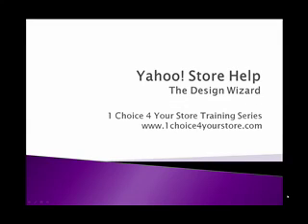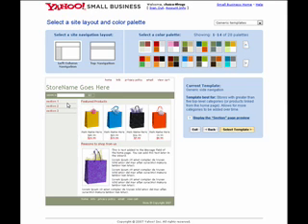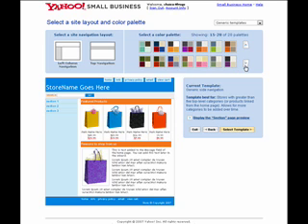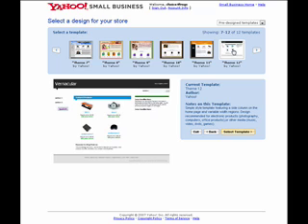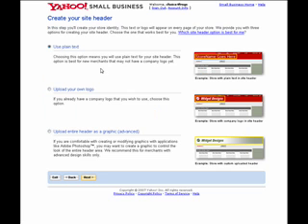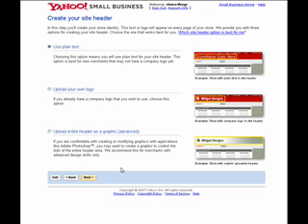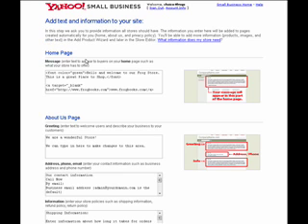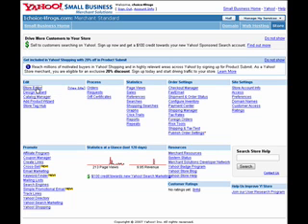Yahoo Store Design Wizard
Step by step instructions for using Yahoo Store Design Wizard

Need help learning your way around the Yahoo Store? for free e-books, classes, and videos.